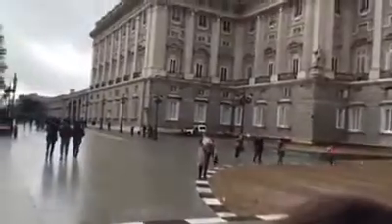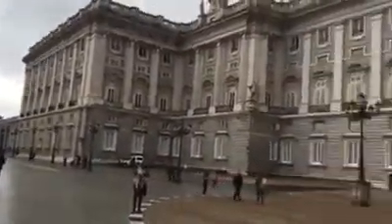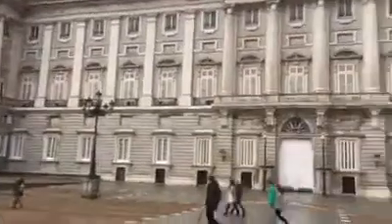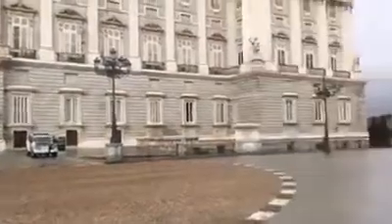Hafizsidasz | Madrid Tour 2018 | Calming View From The Outside Of Madrid Palace | 24-11-2018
Madrid City Tour! Video! Part 6!
Palacio Real De Madrid, Nacional Museo Del Prado, Gran Via, Plaza Mayor, Almudena Cathedral, Parque Del Retiro, Real Basilica De San Francisco El Grande, Museo De Sera De Madrid, La Feria De San Isidro Bullring, Museo Reina Sofia, Mercado De San Miguel, Debod Temple, Plaza De Cibeles, Puerto Del Sol, Matadero Madrid, Circulo De Bella Artes!